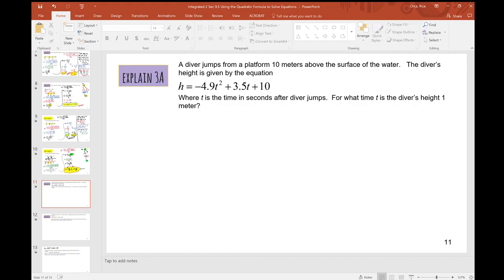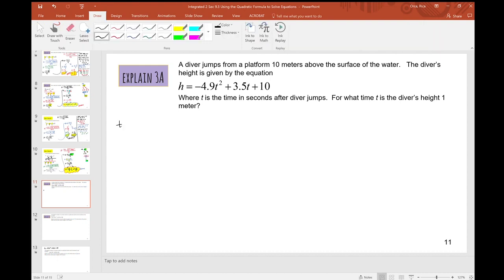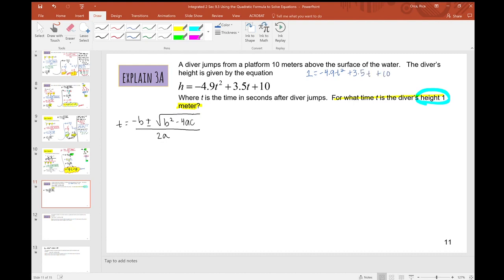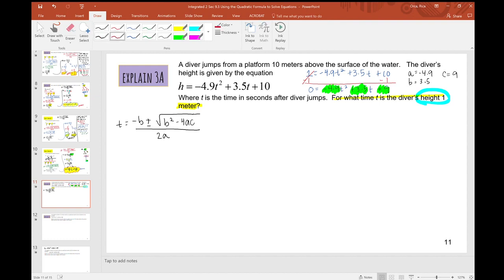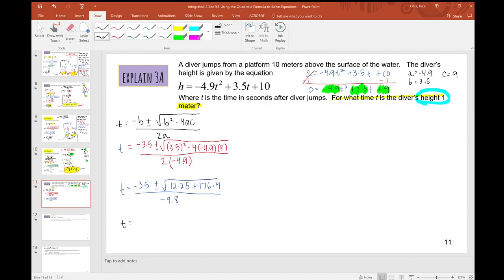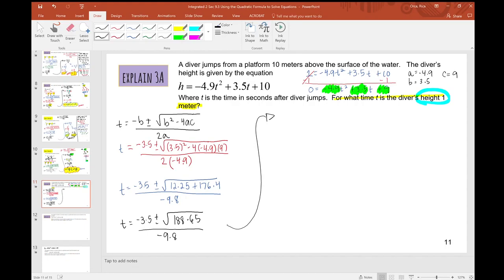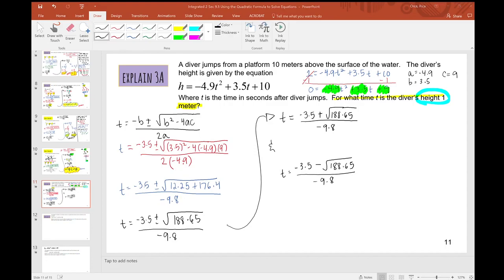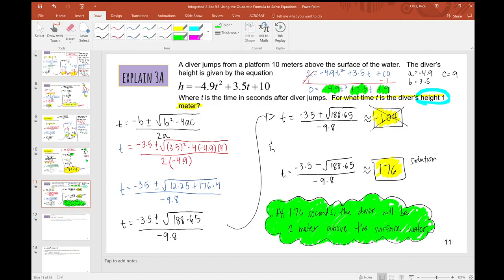Using the Quadratic Formula to Solve Equations (Part 3/4)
In this video, I will show you how to solve a projectile motion problem by using the quadratic formula.